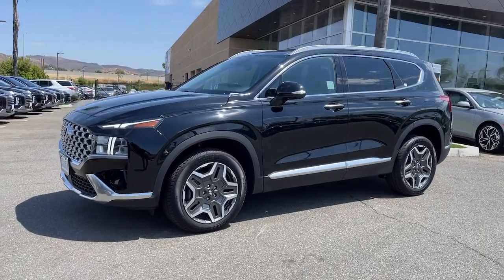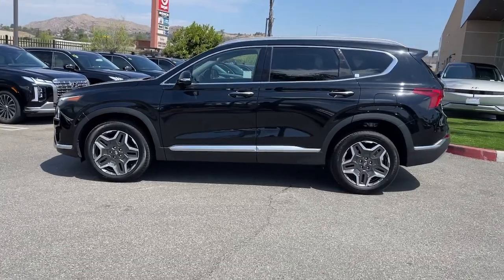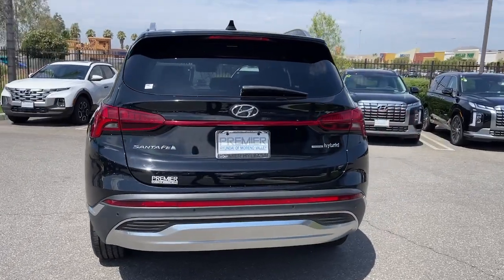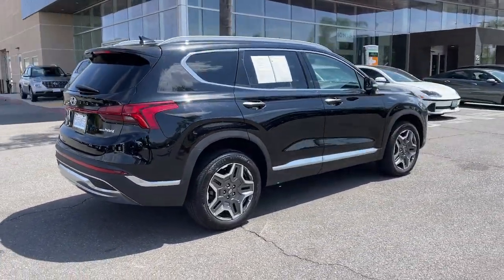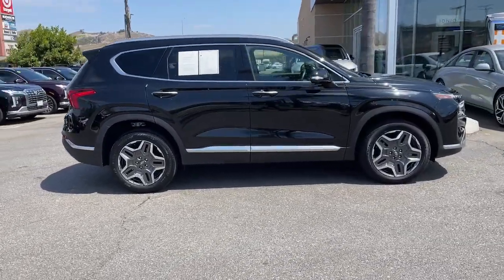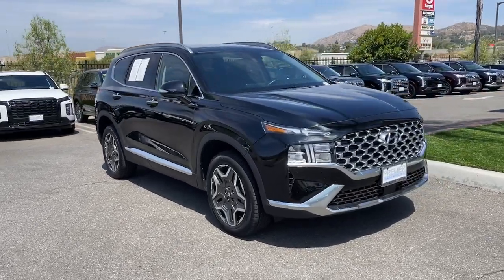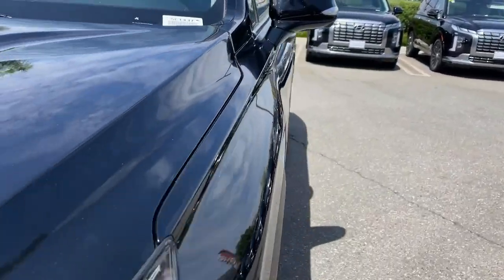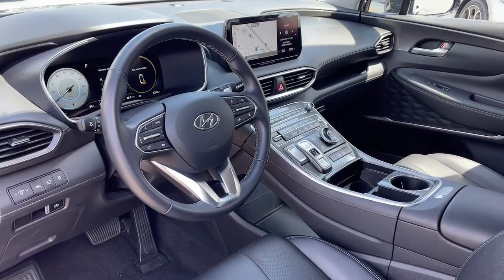2023 Hyundai Santa_Fe_Hybrid SEL Premium Moreno Valley, Riverside, Temecula, Palm Springs, Font...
Pre-Owned 2023 Hyundai Santa_Fe_Hybrid SEL Premium available at Premier Hyundai of Moreno Valley located in 27500 Eucalyptus Ave, Moreno Valley, CA, 92555.

Please mention the stock# SL1437 when you contact the dealership for this vehicle.

Here is a wonderful   2023  HYUNDAI Santa Fe.  Relax and enjoy the road trip in this convenient, well-equipped Santa Fe. Crossover versatility, striking looks, the latest infotainment and safety tech, and a spacious, comfortable cabin are yours in this stylish, family-focused SUV. Get the comfort, features, and style you deserve. This Santa Fe is waiting to take you places. Our team will give you an outstanding test drive experience. Stop in today!